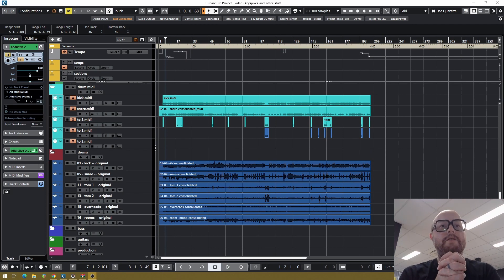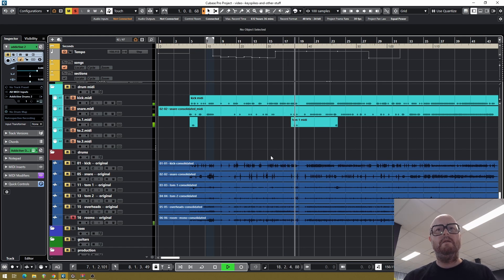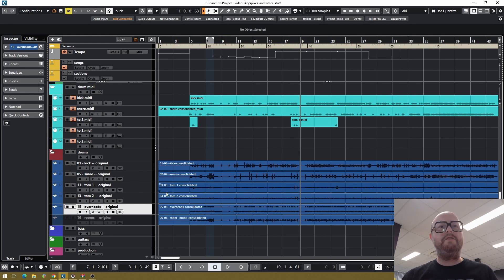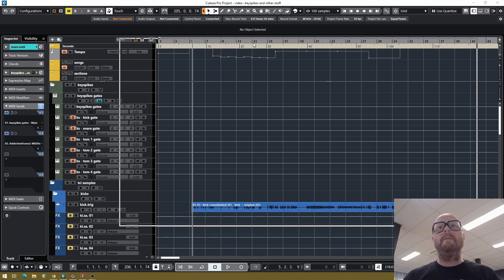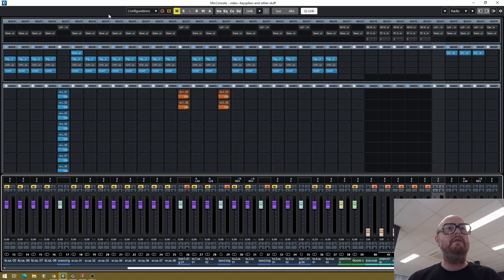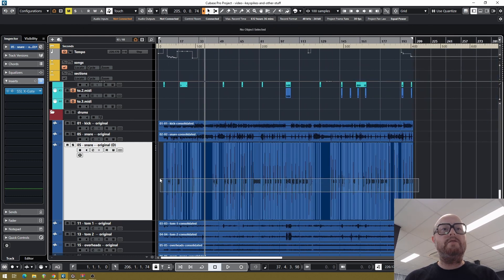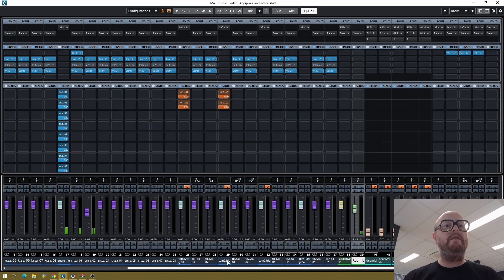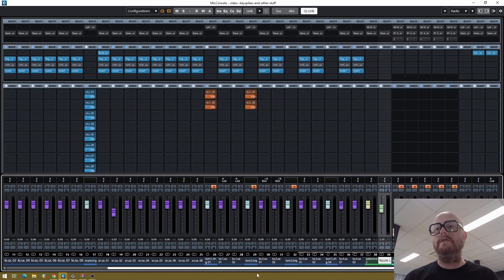Prepare your drums for mixing in cubase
How to prepare your drums before your start mixing them in cubase. We'll go into hitpoints, midi, keyspikes, how to cleanly trigger samples of the original audio and blending in the samples.